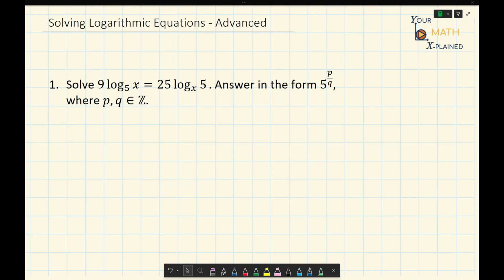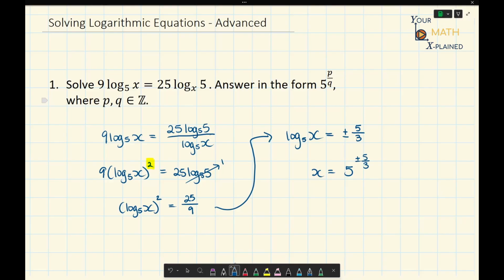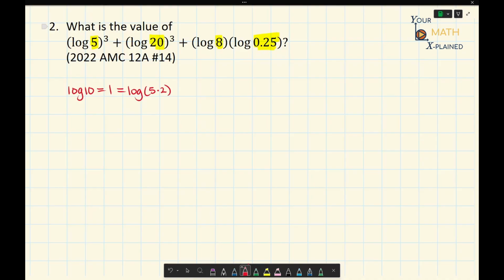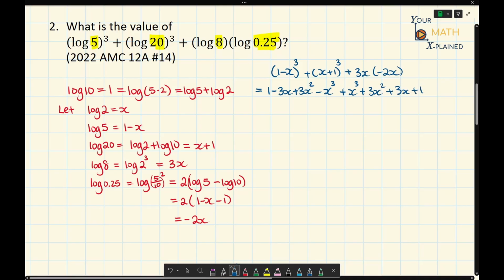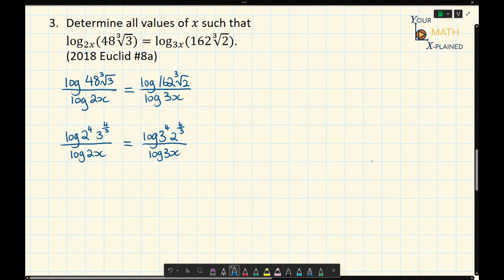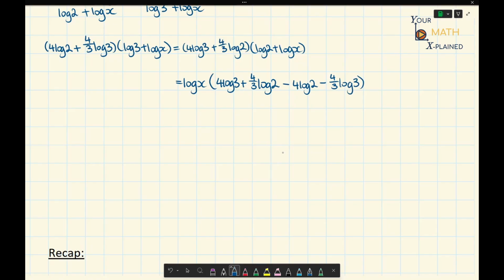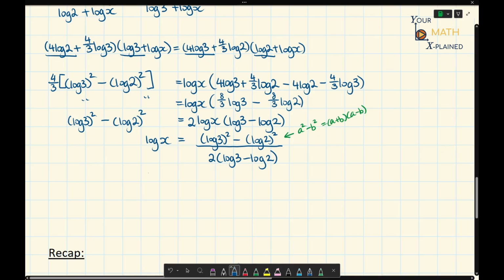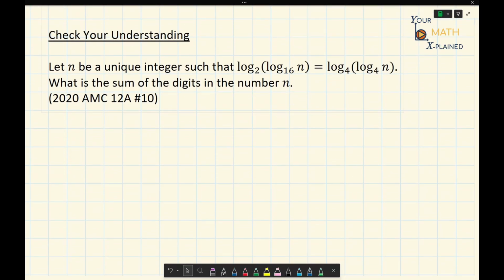Time to Get Log-ical: 3 Contest Level Log Problems [Advanced]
You’ve conquered the basics and the intermediates, now it’s time for advanced logarithmic equations. In this lesson, we tackle contest-style problems that push your algebra and reasoning skills to the next level. These aren’t plug-and-chug; they’re the kind of Grade 12 challenge questions you might see on the AMC, Euclid, or AP/IB math exams.

You'll learn:
- Problem Solving Strategies involving Patterning of Numbers
- How to Work Through Log Expressions Without a Calculator
- Why the Change of Base Rule is so Helpful
- How to Develop Patience and Discipline in Thinking About a Problem

Chapters:

00:00 - Introduction
00:22 - Problem Involving the Change of Base Rule
3:22 - AMC 12 Problem Involving Identifying Patterns of Numbers
7:39 - Euclid Problem Involving Log Equations and Algebraic Manipulation
14:46 - Recap and Check Your Understanding Question

Problem Sources:
– Problem 2 adapted from 2022 AMC 12A #14 (Mathematical Association of America)
– Problem 3 adapted from 2018 Euclid Contest (Centre for Education in Mathematics and Computing, University of Waterloo)
– Check Your Understanding Problem adapted from 2020 AMC 12A #10 (Mathematical Association of America)